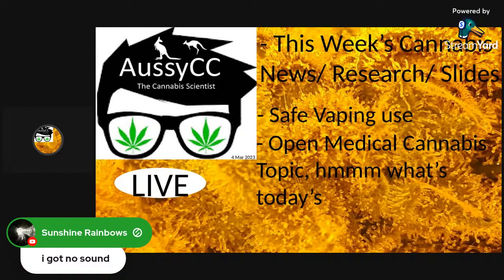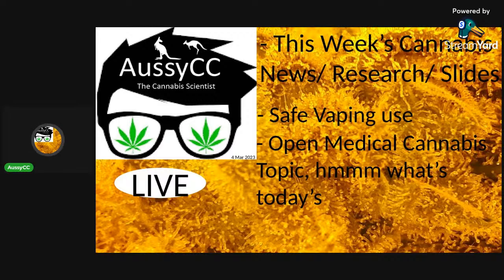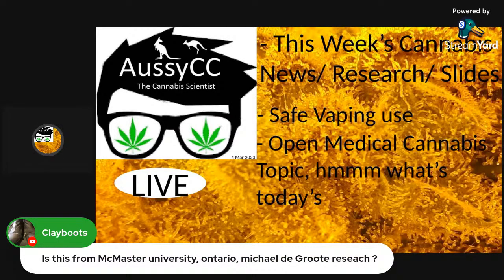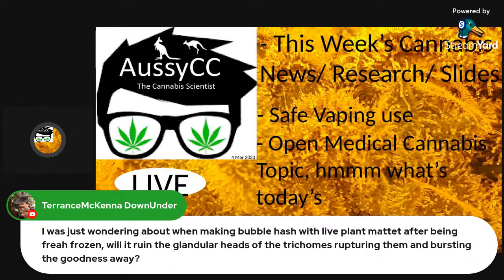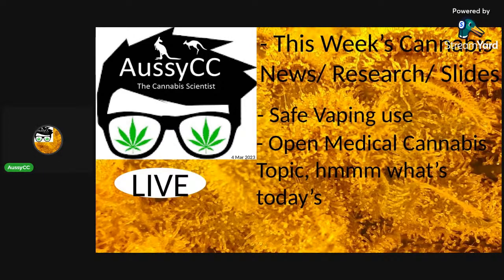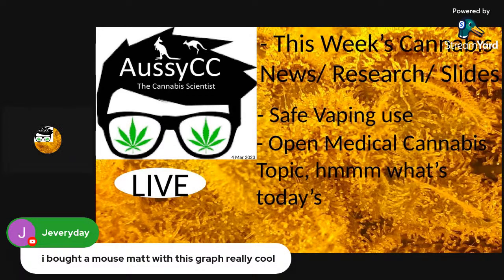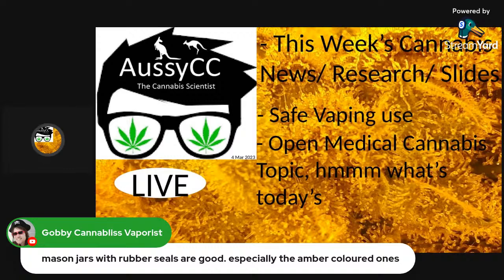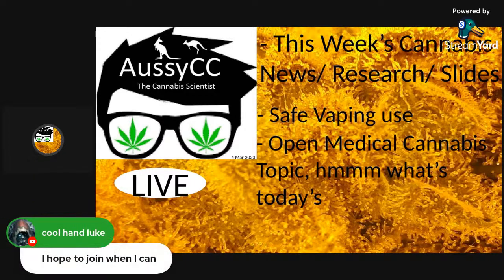Live; Safe Vaping Practises, Harmful Volatilization Temperature's, Terp Cannabinoids Temps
Skip to 19mins if you want to  pass my muting and non-screen sharing techniques lol. Sorry.

Happy Breeding, Growing and Good health to U.